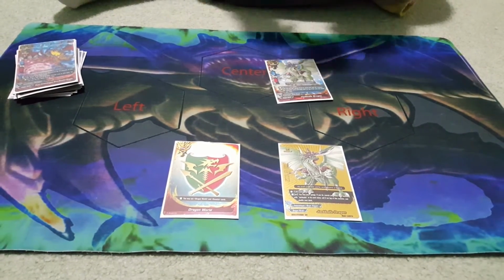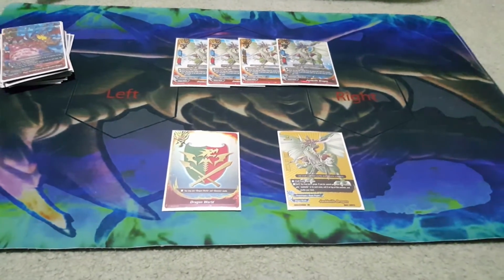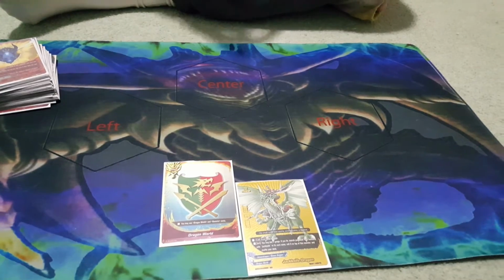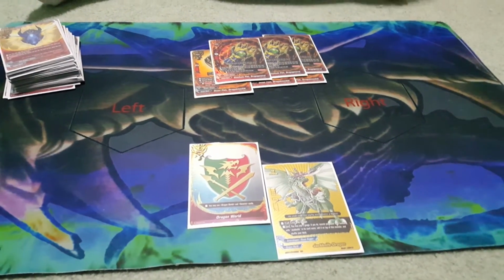Jackknife Drum Bunker Deck Profile